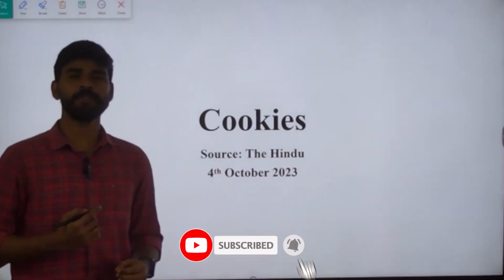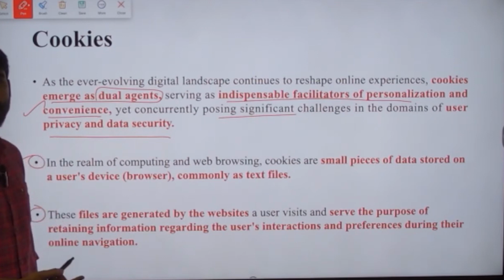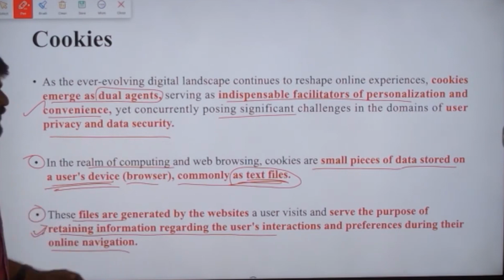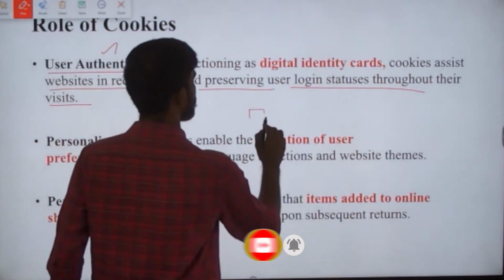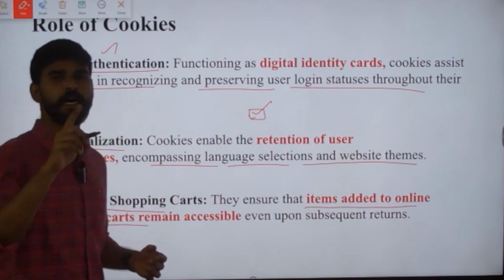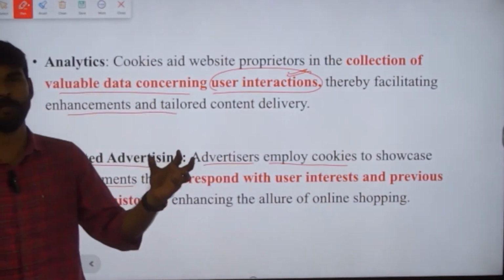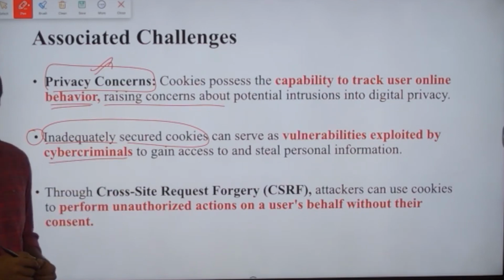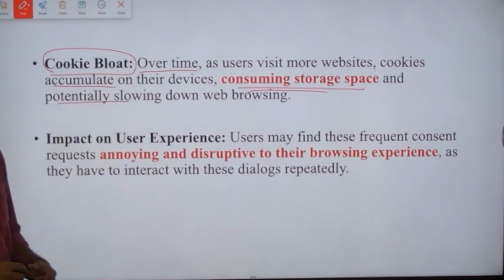What are cookies ?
Website cookies are small text files stored on a user's device, serving various purposes like user authentication, personalization, maintaining persistent shopping carts, gathering analytics data, enabling targeted advertising, and addressing associated challenges.

Indian Constitution and Indian Polity